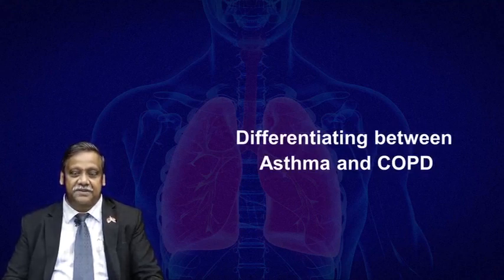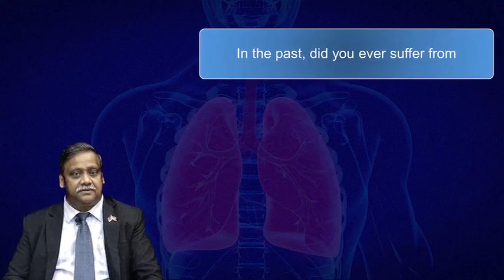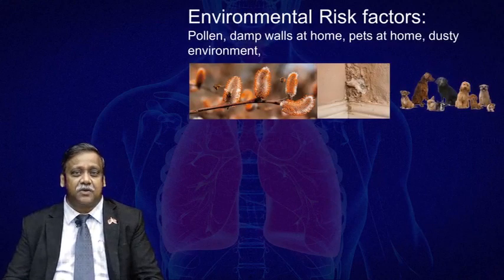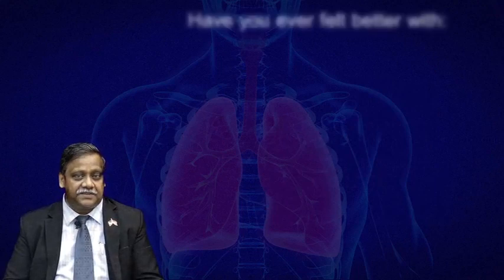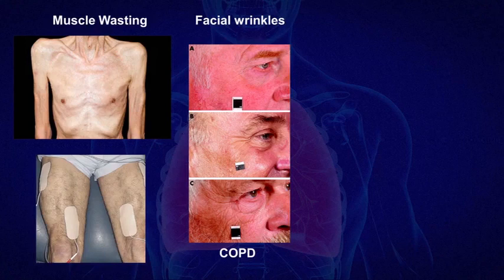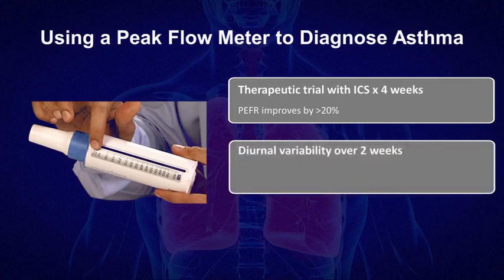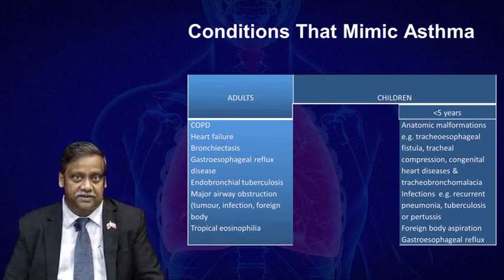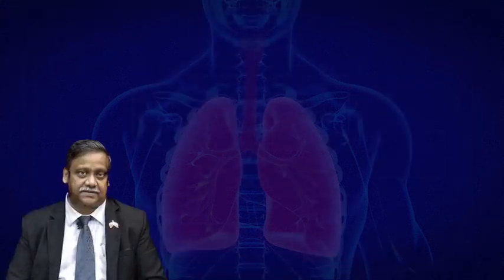6 - Differentiating between Asthma and COPD